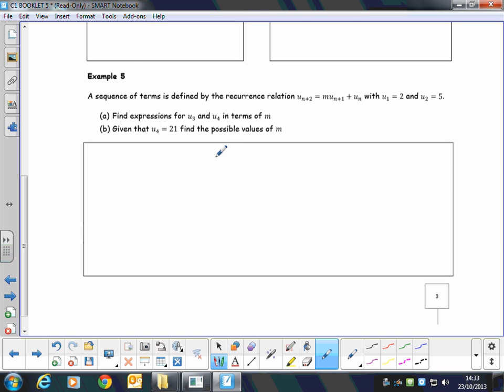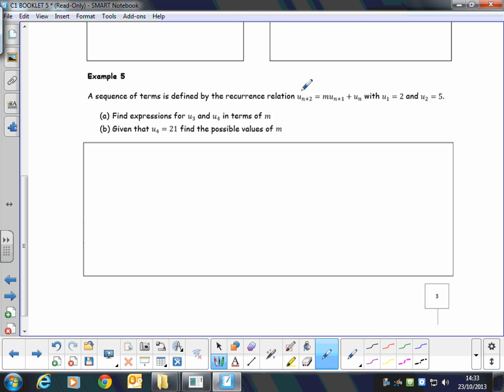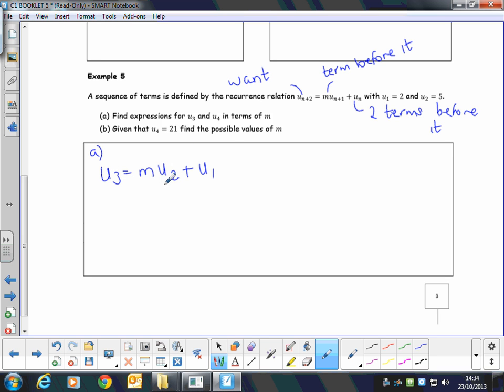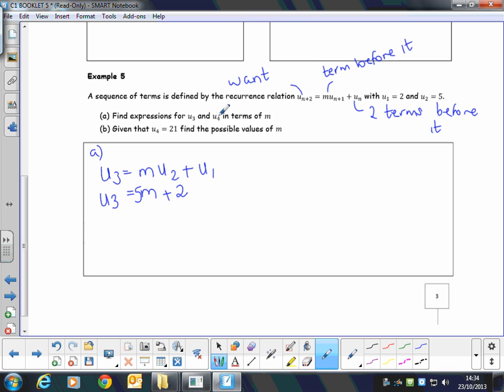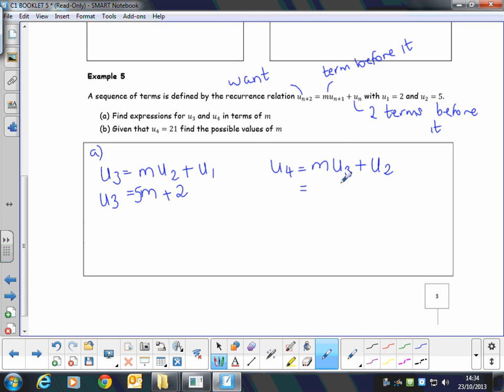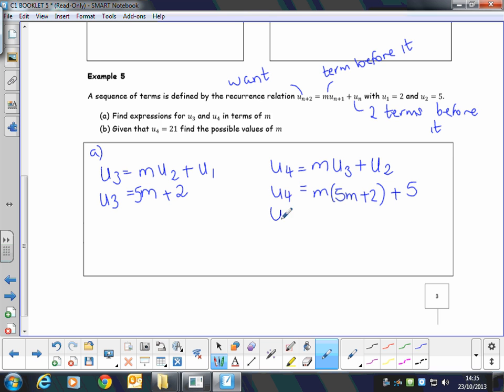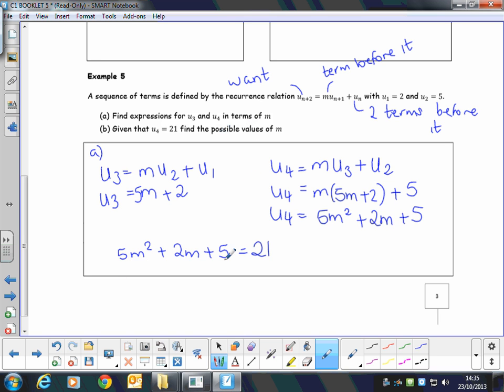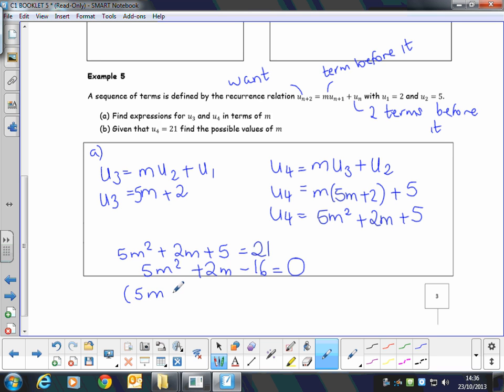C1 Sequences Example 5